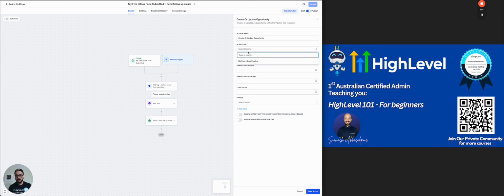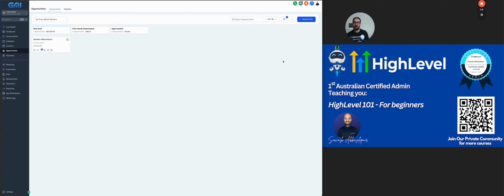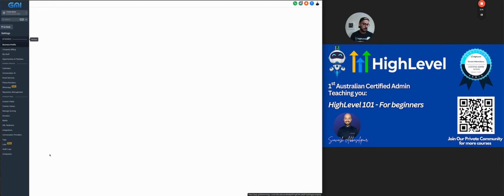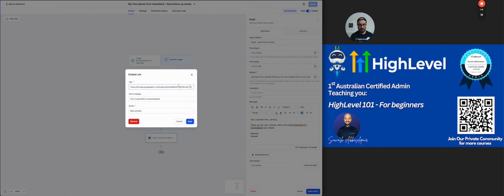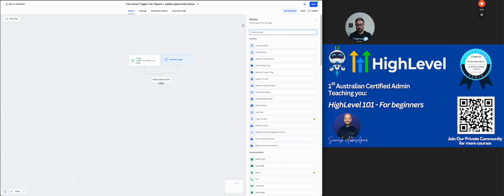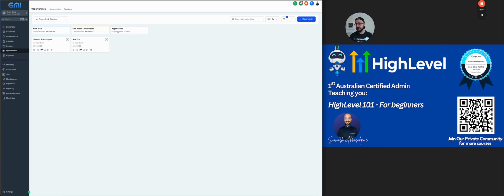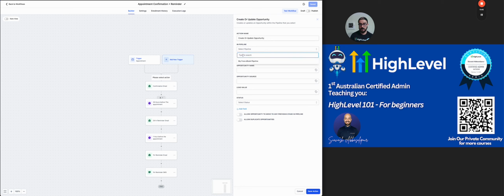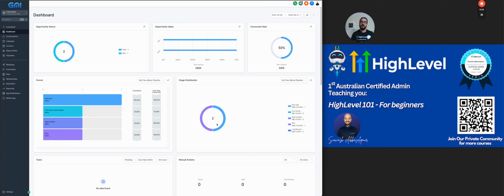16 Pipelines and Automation Part 2 Set up and Automation